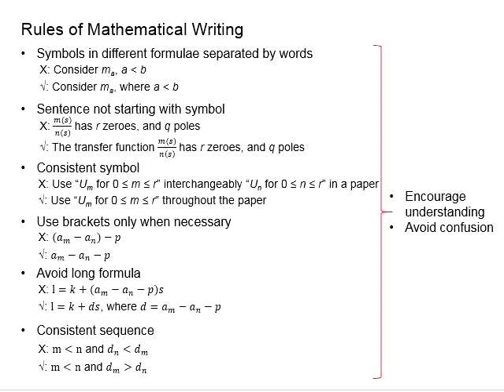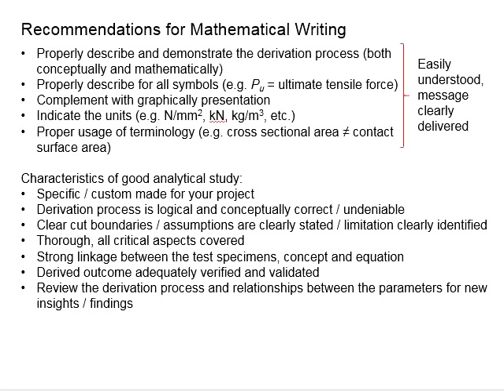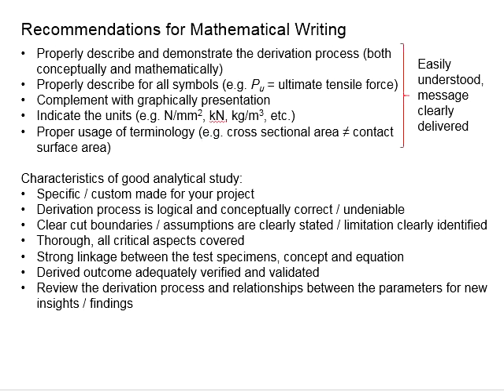4.54 Recommendations for mathematical writing